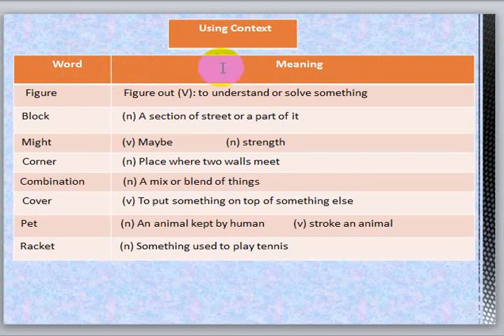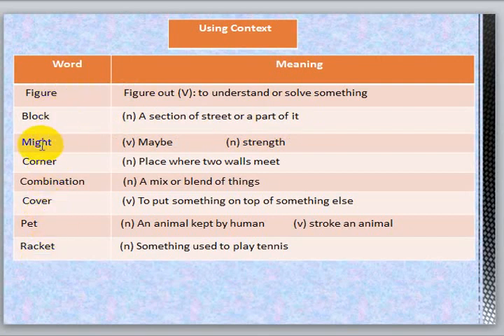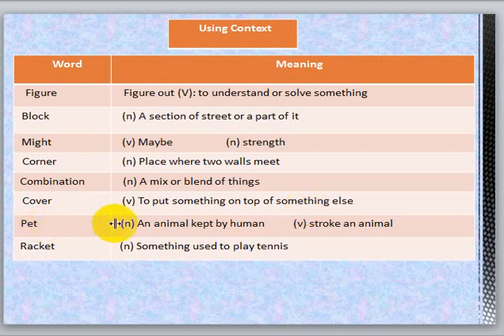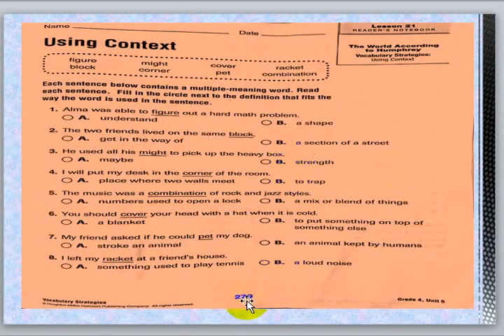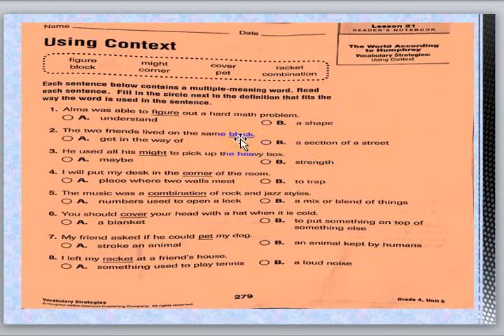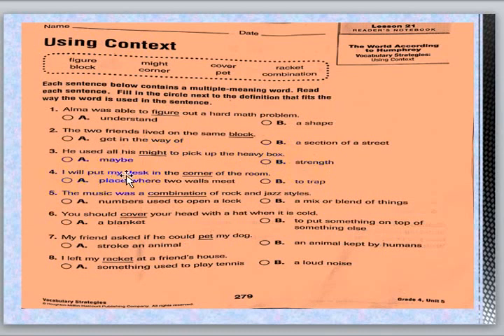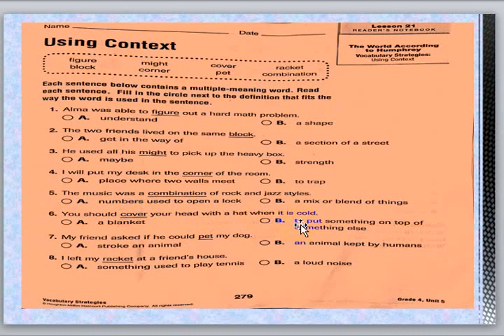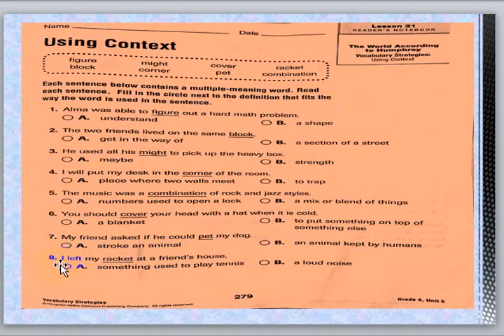Lesson 21 vocabulary grade 40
using context in understanding the meaning of words